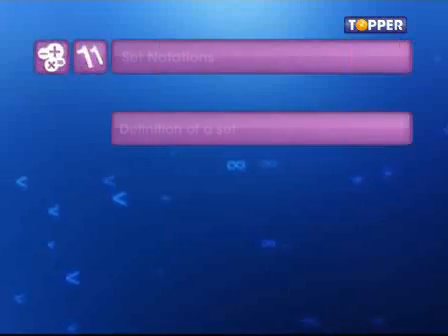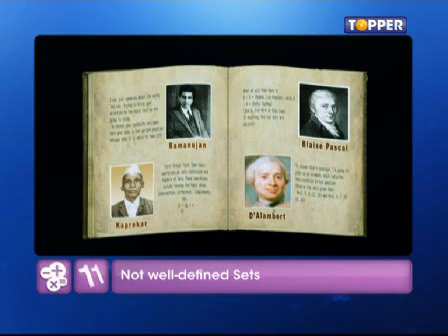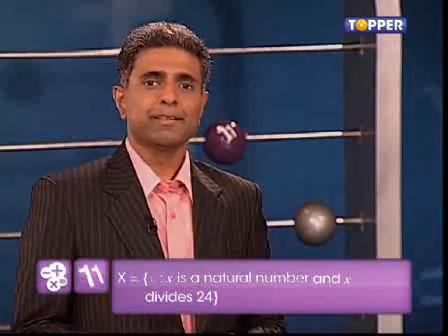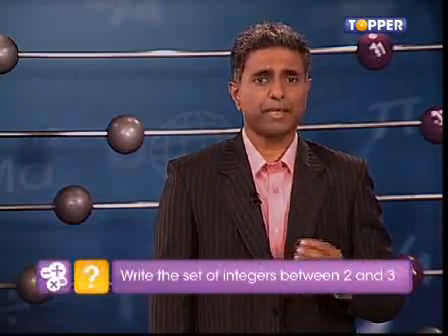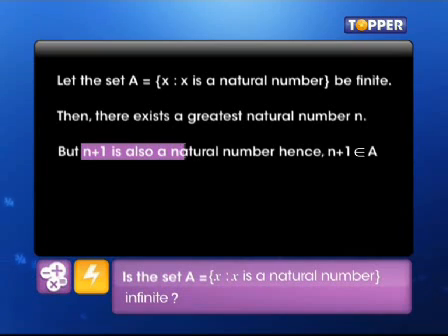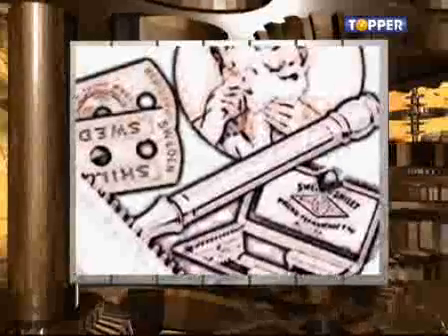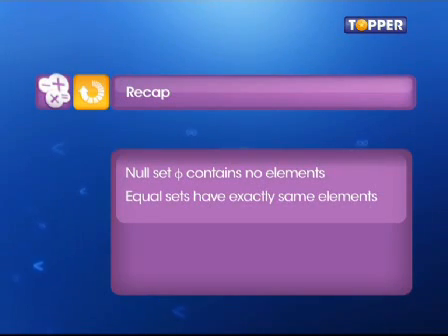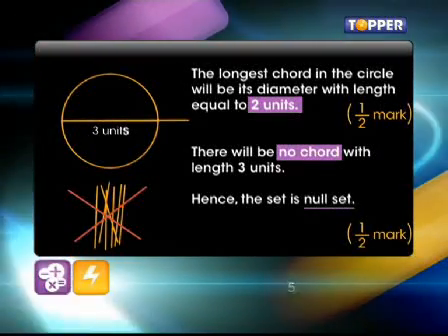01 Sets Set Notations